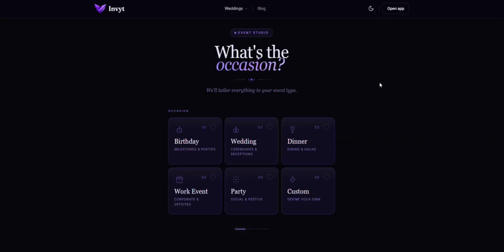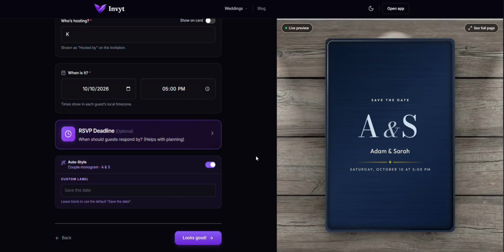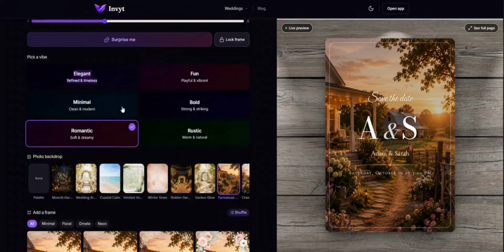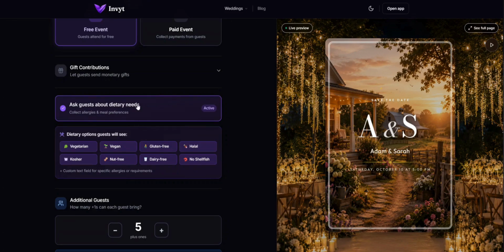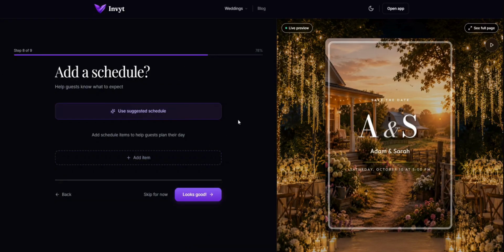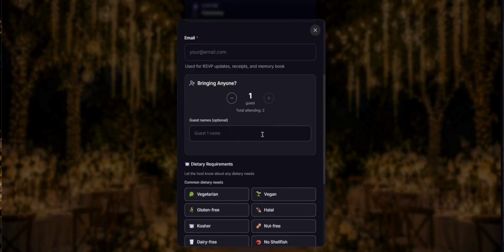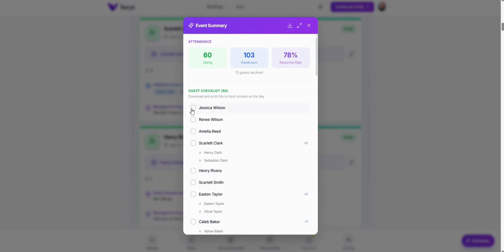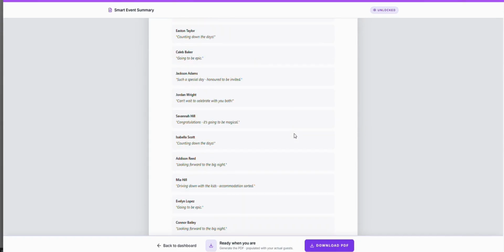How to Create Online Invitations and Manage RSVPs with Invyt.io | Full Event Setup Walkthrough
Learn how to create and manage an online event invitation with Invyt.io in this complete step-by-step walkthrough.

In this video, we cover the full Invyt.io event creation flow, including how to create a digital invitation, set RSVP and +1 guest limits, customise the guest invitation experience, personalise the design and look of your invitation page, add custom RSVP questions, include music, publish your event, and share your invitation link with guests.

You’ll also see the guest RSVP experience from start to finish, including how guests view event details and RSVP online. Finally, we explore the host event dashboard, where you can view event details, track RSVPs, manage guest responses, and oversee your invitation after publishing.

This walkthrough is ideal for anyone looking to create beautiful online invitations, manage event RSVPs, and streamline the guest experience using Invyt.io.